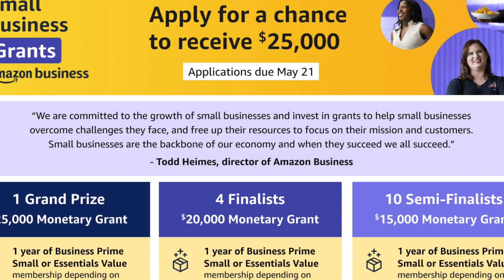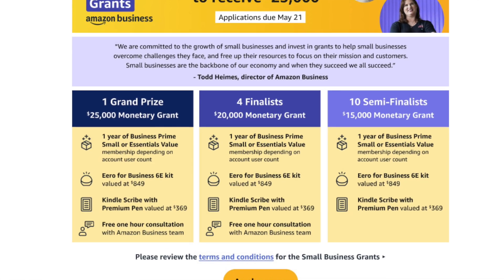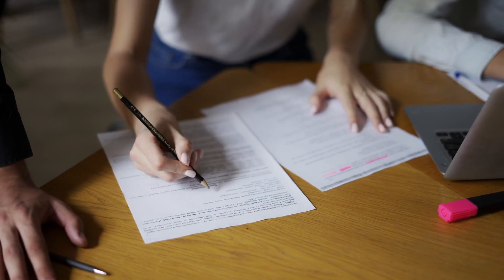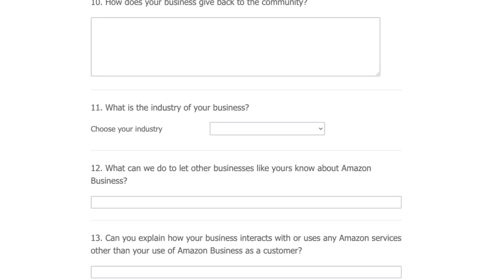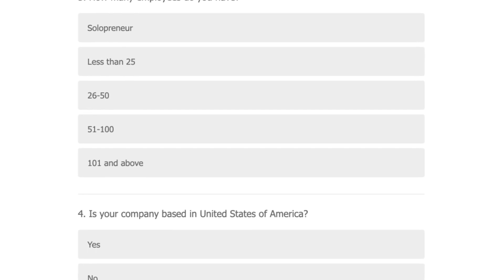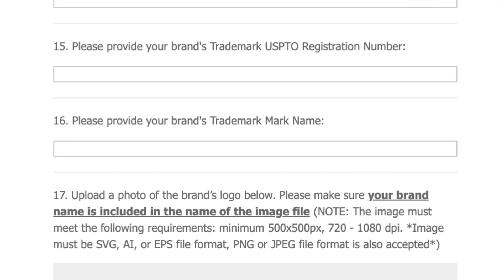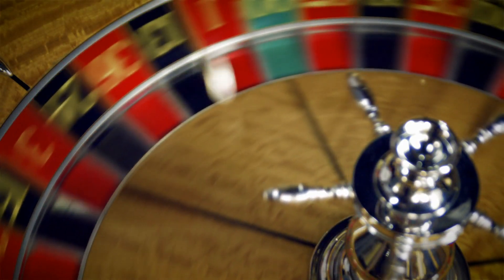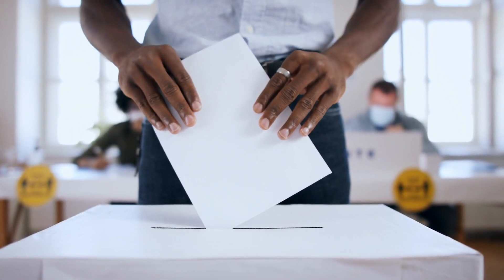$15K Grants Done in 30 Minutes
See sample questions directly on the Skip app

In this video, Ryder talks about the Amazon small business grants, for $25K, $20K, and $15K and step-by-step on how to apply. Plus, 3 tips to increase your chances of winning one of these grants. Good luck!